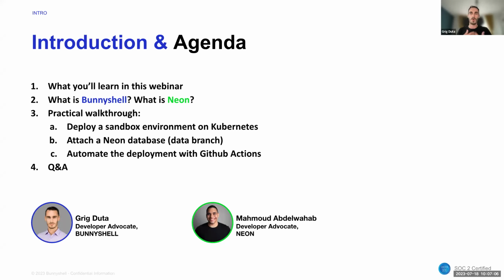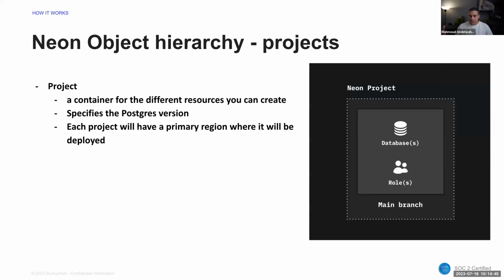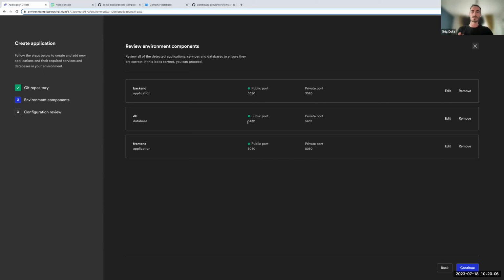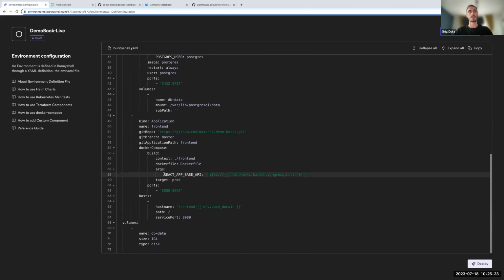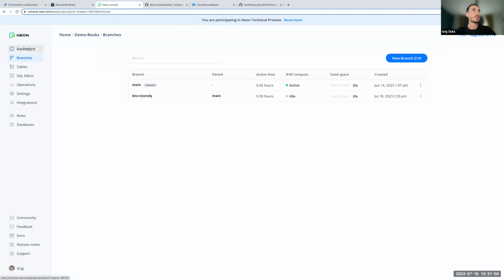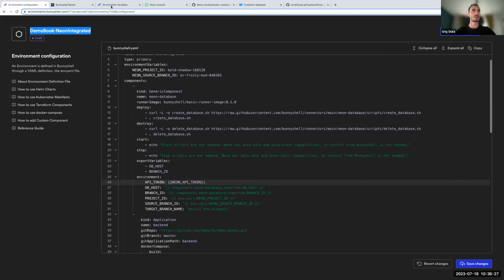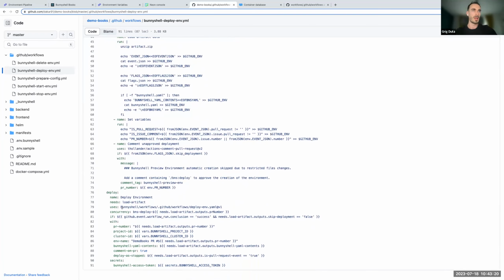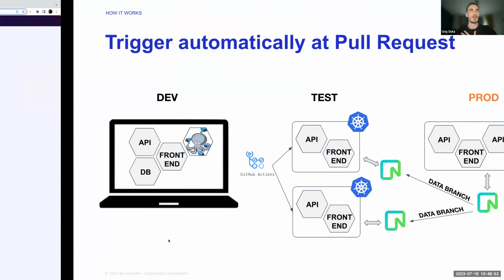Deploy Testing Environments with Production-Like Data using Bunnyshell and Neon Serverless Postgres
In this webinar we explored the power of Bunnyshell and Neon in deploying production-like testing environments.

Bunnyshell, an Environment as a Service platform, enables developers to instantly spin up ephemeral environments on Kubernetes.

Neon provides a fully managed multi-cloud Postgres with a generous free tier, making it easy to launch serverless Postgres with a single command.

In this recording, we'll walk you through deploying a Docker-Compose based application on Kubernetes as a sandbox environment, connect a Neon serverless Postgres data branch from a production database and automate all this with Github Actions in your Pull Requests.

After watching this video you’ll learn how to leverage modern tools to enhance your testing strategies and streamline your development process.

Stack: PostgreSQL, Node.js, React, Docker, Kubernetes

00:00 Introduction & Agenda
03:40 What is Bunnyshell’s Environment as a Service
05:33 What is Neon’ Serverless Postgres Service
10:52 Deploying a Docker-Compose based App to Kubernetes
20:20 Attaching a Neon Postgres Database Branch to the Testing Environment
32:54 Automating the Deployment at Pull Request with Github Actions